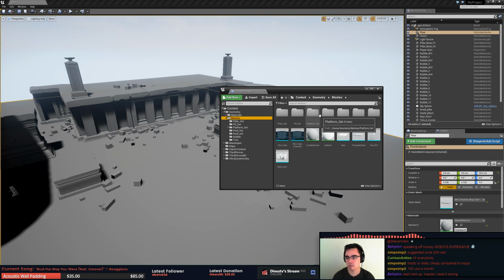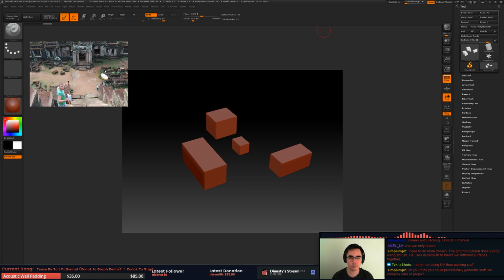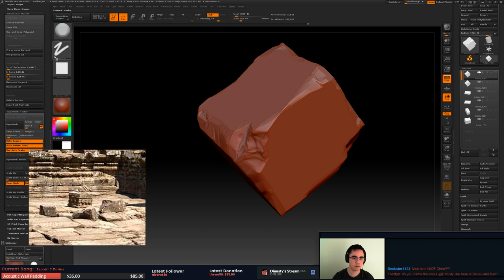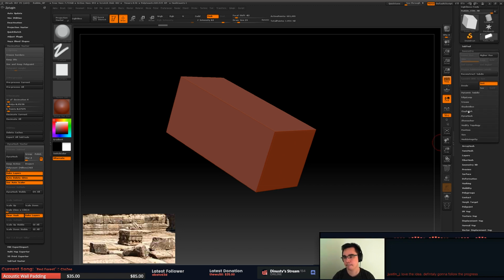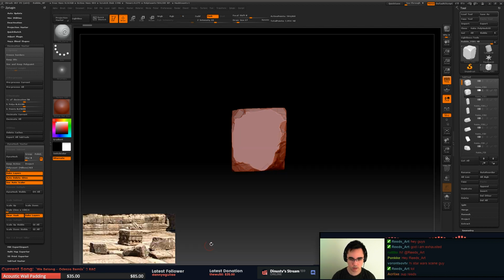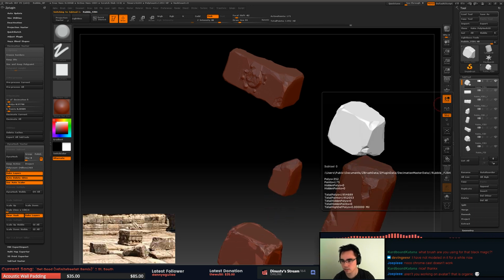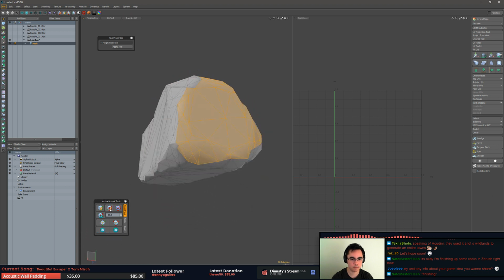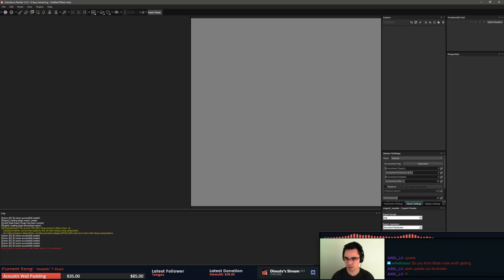Rubble parts process [EP45]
Blockout - Sculpt - Dynamesh - Modo Unwrap - Painter Bake

►2h 10m

[4:12] Stream Start

15:37 Showing how the rubble block outs are being used in the test level.

[30:43] Zbrush Phase

[1:16:45] Adding additional detail to explain the rubble parts before being rubble. Also in this portion, you see the use of decimation master to get the low-poly meshes.

[1:33:04] Bringing the Decimated meshes from Zbrush to Modo. Here I do my Smoothing and hard edges pass. Using those hard edges, I unwrap treating the hard edges as if they are the UV islands.

[2:07:38] Taking the Low-poly that’s unwrapped from Modo I bake inside of Substance Painter. We end with applying some of the Smart Materials I’ve made as a rough test to see how it looks.